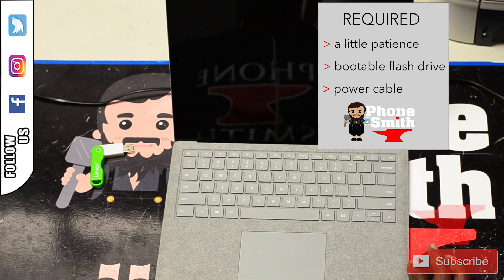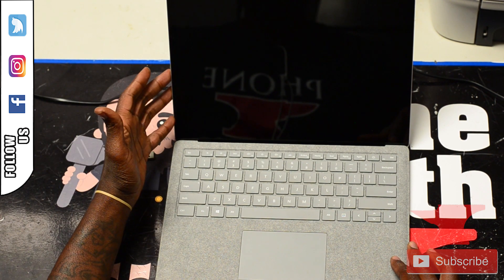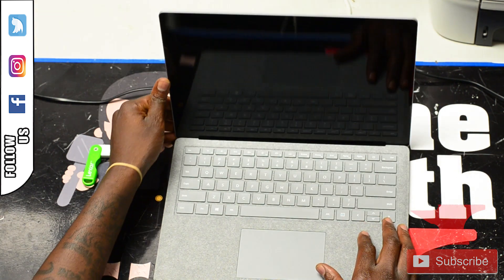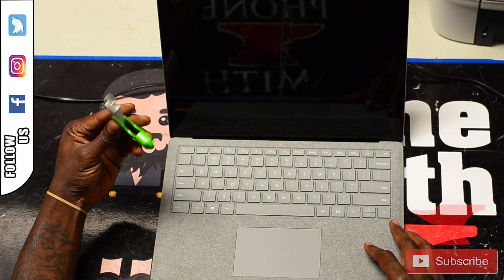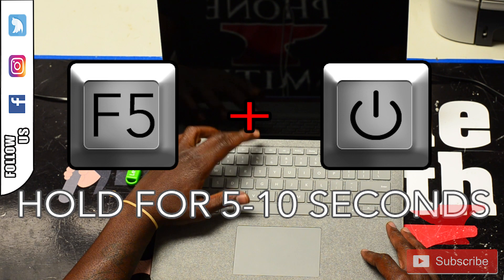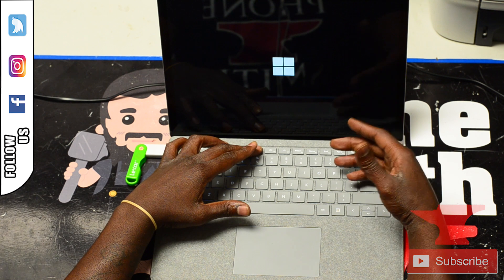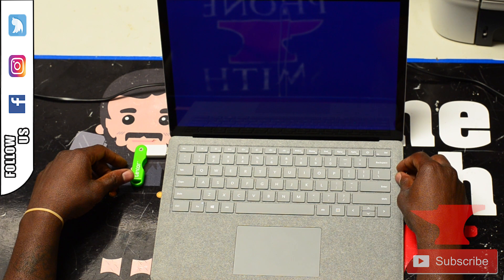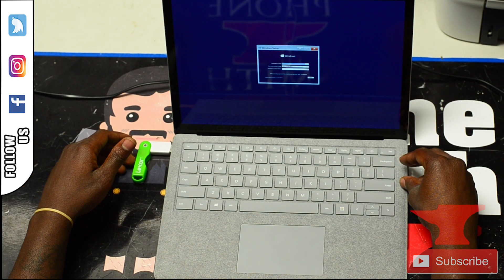HOW TO BOOT SURFACE PRO LAPTOP 1769 FROM USB WINDOWS 10 INSTALLATION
THIS TUTORIAL WILL AID IN WIPING THE SURFACE PRO LAPTOP AND INSTALLING A FRESH VERSION OF WINDOWS 10.

STEPS

1. MAKE SURE THE DEVICE IS COMPLETELY POWERED DOWN
2. PRESS THE F5 AND POWER KEY WHILE TURNING ON THE DEVICE(FOR 5-10 SECONDS)
3.YOU WILL THEN END UP ON THE WINDOWS 10 SPLASH WHERE YOU CAN CONTINUE WITH THE SETUP PROCESS.